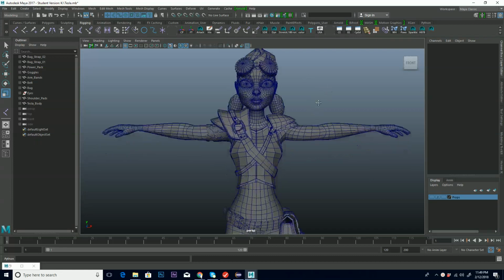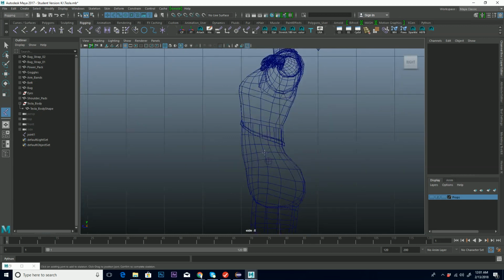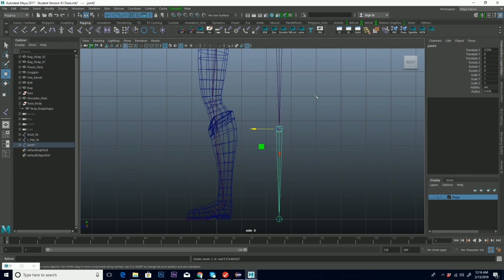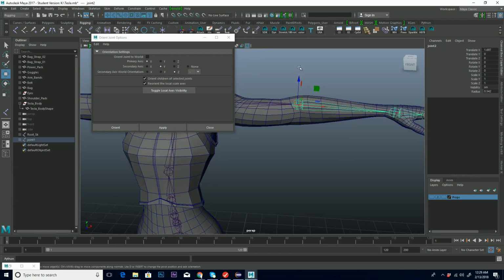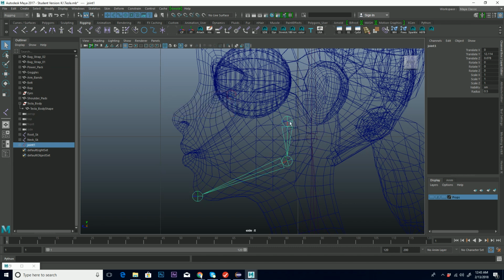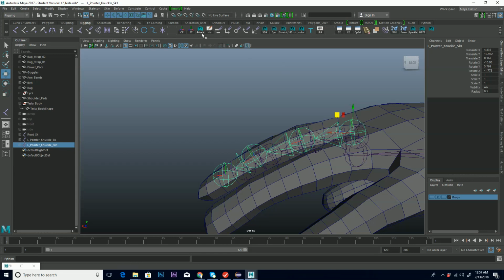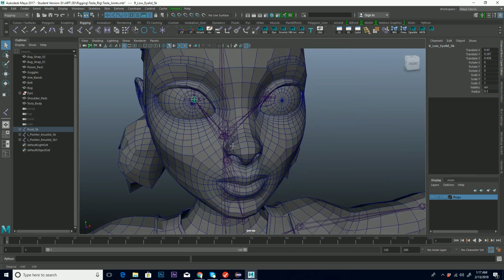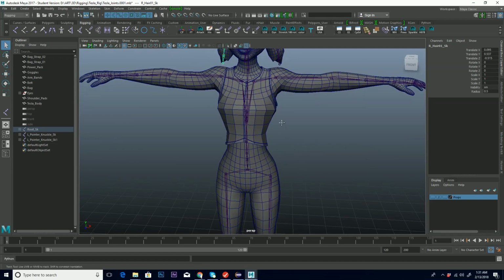Character Rigging for Beginners Part 1: Joint Placement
This is a VERY in depth Maya 2017 tutorial that goes over joint placement inside a model. Aimed at those who are brand new to Rigging. This video includes explanations of various skeleton creation tools(create joint chain, joint orientation, insert joint, mirror joint, etc) as well as things to look for in your model before you begin Rigging.  This a very lengthy tutorial due to the depth of the material covered in hopes of giving a solid rigging foundation to those just starting out.